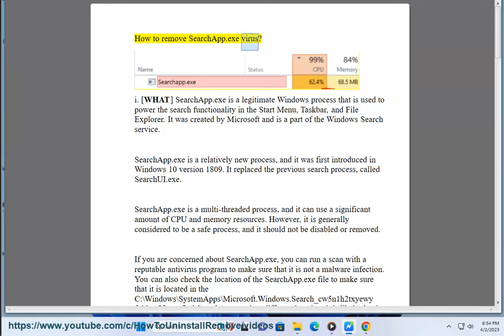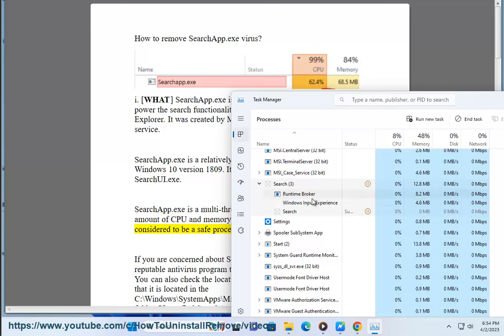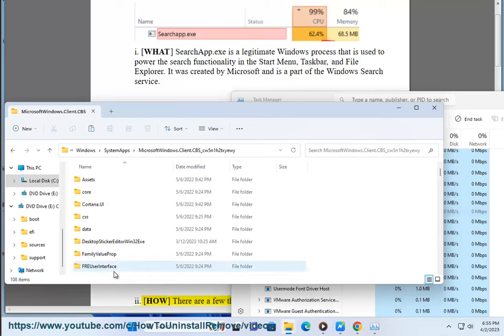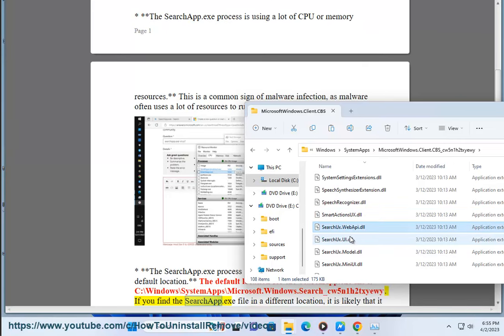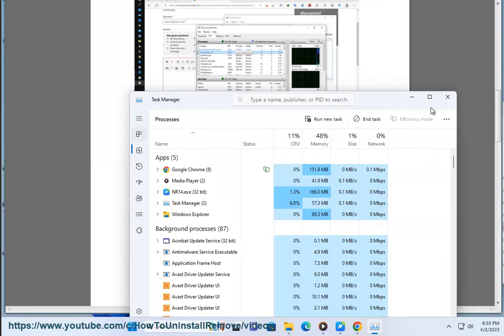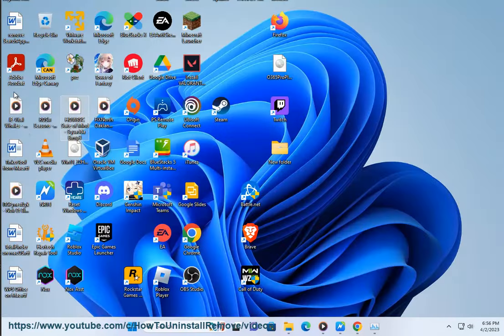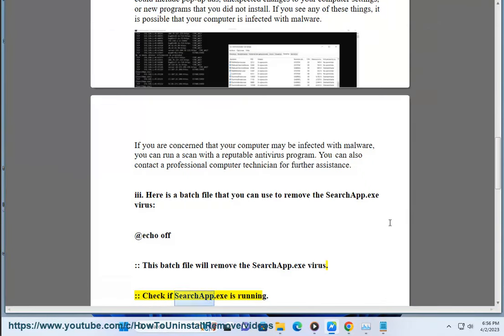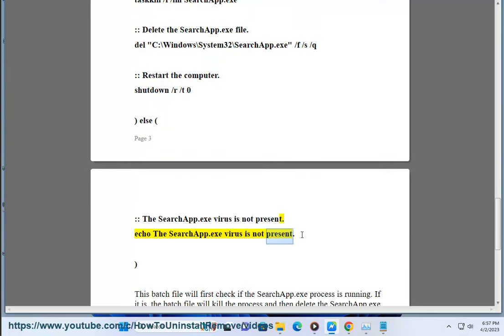Remove SearchApp.exe virus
here's how to remove SearchApp.exe virus. Run Avast Internet Security@ to clear potential malware.

i. Below are the SearchApp.exe virus removal script codes (beta):

@echo off

:: This batch file will remove the SearchApp.exe virus.

:: Check if SearchApp.exe is running.
if exist "C:\Windows\System32\SearchApp.exe" (

:: Kill the SearchApp.exe process.
taskkill /f /im SearchApp.exe

:: Delete the SearchApp.exe file.
del "C:\Windows\System32\SearchApp.exe" /f /s /q

) else (

:: The SearchApp.exe virus is not present.
echo The SearchApp.exe virus is not present.

ii. There are a number of adware and malware programs that have been known to abuse the SearchApp.exe process. Some of the most common include:

* **Adware.Win32.SearchProtector**
* **Adware.Win32.BHODefender**
* **Adware.Win32.Conduit**
* **Adware.Win32.StartPage**
* **Adware.Win32.TrackMyPC**

These programs are typically installed on your computer without your knowledge or consent. They can be installed through malicious websites, email attachments, or even legitimate software downloads. Once installed, these programs will often change your computer's default search engine and home page, and they may also display unwanted pop-up ads.

If you are concerned that your computer may be infected with one of these programs, you can run a scan with a reputable antivirus program. You can also contact a professional computer technician for further assistance.

Here are some tips to help you protect your computer from adware and malware:

* Only download files from trusted sources.
* Be careful about what you click on in email messages.
* Keep your security software up to date.
* Use a firewall.
* Back up your data regularly.

If you think your computer may be infected with adware or malware, you can run a scan with a reputable antivirus program. You can also contact a professional computer technician for further assistance.

ii. Conduit Toolbar is a potentially unwanted program (PUP) that can be installed on your computer without your knowledge or consent. It is often bundled with other free software that you download from the Internet. Once installed, Conduit Toolbar can change your computer's default search engine and home page, and it may also display unwanted pop-up ads.

There are a number of variants of Conduit Toolbar, including:

* Conduit Toolbar Plus
* Conduit Toolbar Pro
* Conduit Toolbar Search
* Conduit Toolbar Secure
* Conduit Toolbar Ultimate

These variants all share the same basic functionality, but they may have different features and settings.

If you are concerned that your computer may be infected with Conduit Toolbar, you can run a scan with a reputable antivirus program. You can also contact a professional computer technician for further assistance.

Here are some tips to help you protect your computer from Conduit Toolbar:

* Use a firewall.

If you think your computer may be infected with Conduit Toolbar, you can run a scan with a reputable antivirus program. You can also contact a professional computer technician for further assistance.

To remove Conduit Toolbar, you can follow these steps:

1. Go to the Control Panel and open Add or Remove Programs.
2. In the list of installed programs, find Conduit Toolbar and click Remove.
3. Follow the on-screen instructions to remove Conduit Toolbar.

Once Conduit Toolbar is removed, you should reset your browser settings to their default values. To do this, follow these steps:

* In Internet Explorer, go to Tools - Internet Options.
* In the General tab, click Reset.
* In the Reset Internet Explorer Settings dialog box, select the checkbox next to Delete personal settings.
* Click Reset.
* When the reset is complete, click Close.

You should also clear your browser's cache and cookies. To do this, follow these steps:

* In the General tab, click Delete.
* In the Delete Browsing History dialog box, select the checkbox next to Cookies.
* Click Delete.
* When the deletion is complete, click Close.

You should also run a scan with a reputable antivirus program to make sure that your computer is not infected with any other malware.